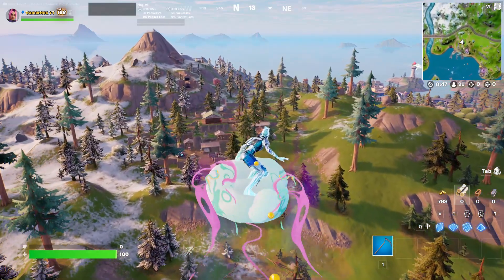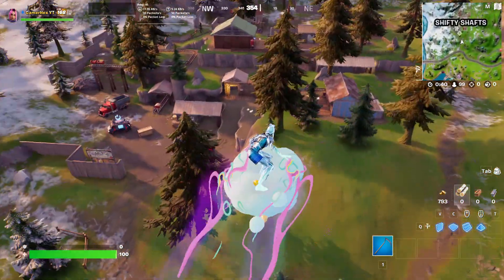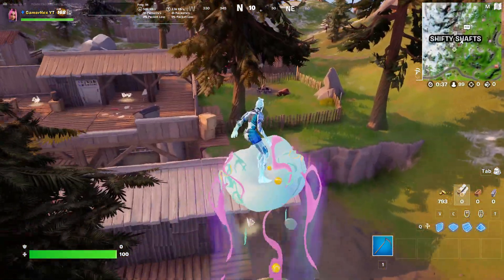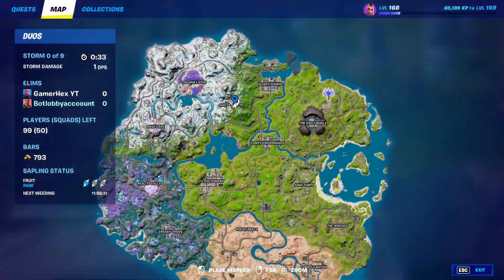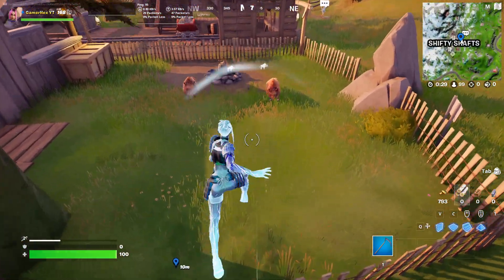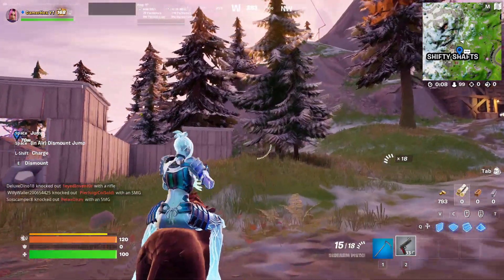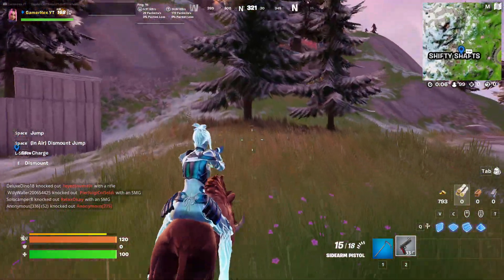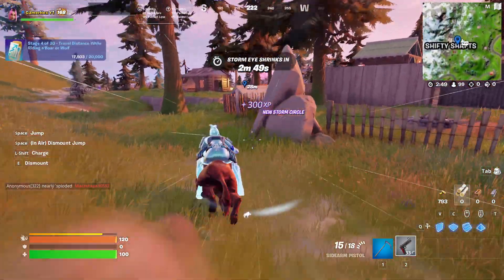headbutt an opponent while riding a boar Fortnite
easy method btw